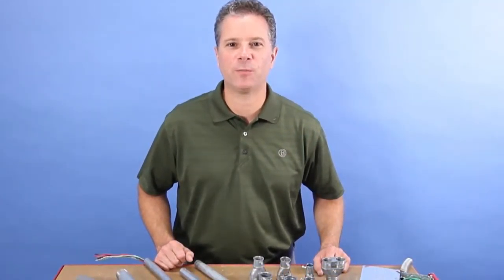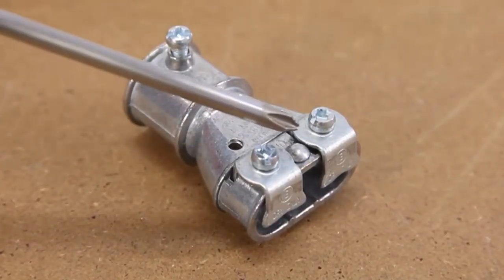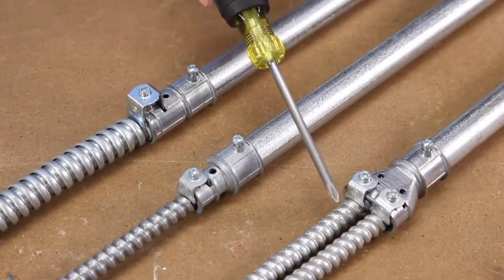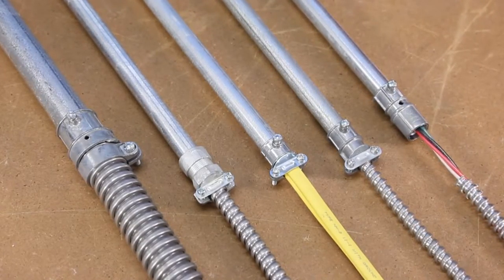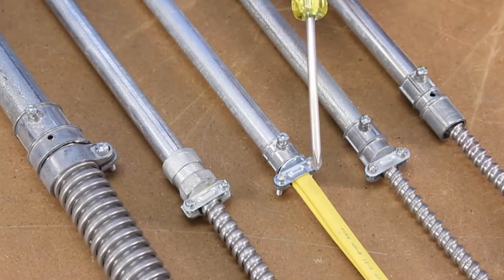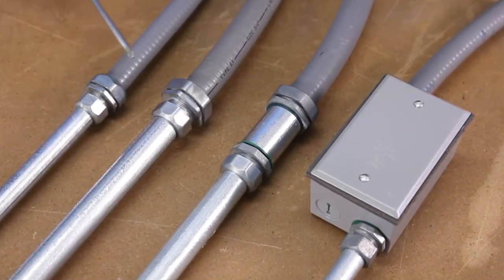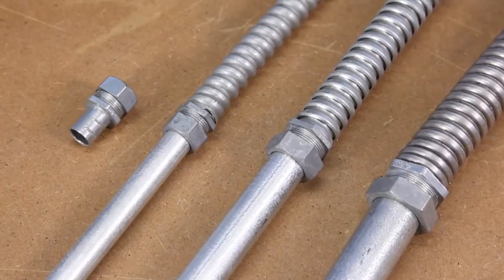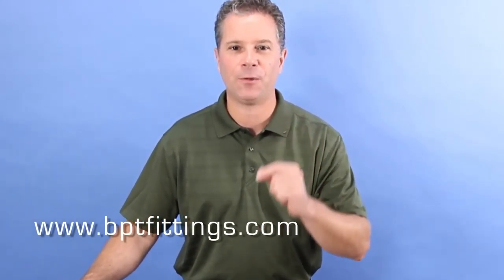Bridgeport Transition Fittings